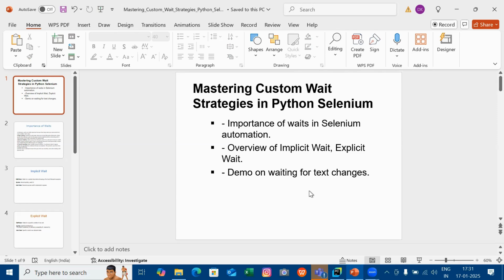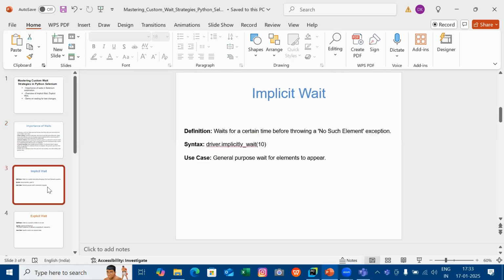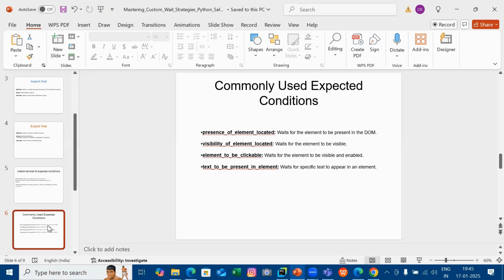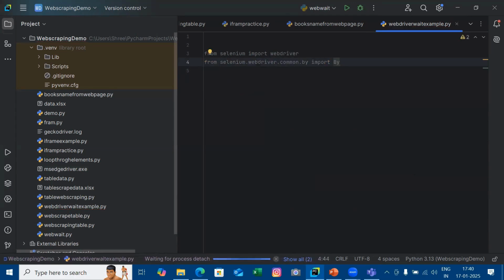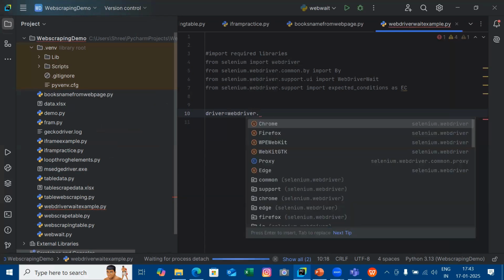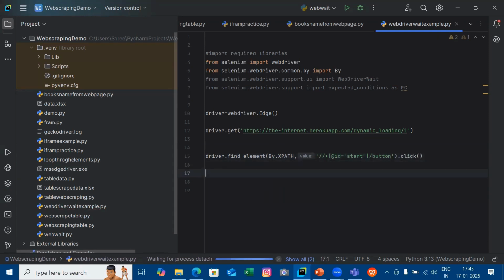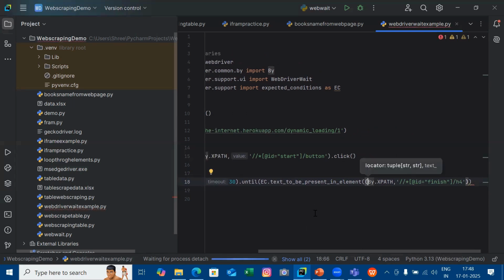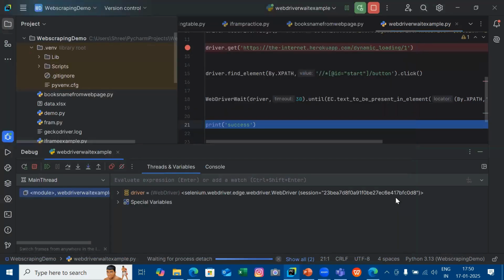Custom Wait Strategies in Python (Implicit & Explicit Wait)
In this tutorial, we explore how to handle waits effectively in Python Selenium using custom strategies. You'll learn the differences between Implicit Wait, Explicit Wait, and how to use WebDriverWait to make your test automation more reliable.

We’ll also show you how to customize your wait strategies to tackle dynamic elements and avoid flaky tests, ensuring your scripts run smoothly and efficiently. Whether you’re a beginner or an experienced tester, this video will help you implement better wait techniques to optimize your Selenium automation.

What you’ll learn:

How Implicit Wait and Explicit Wait work in Selenium with Python
How to use WebDriverWait for dynamic elements
Customizing wait strategies to improve automation reliability
Avoiding common pitfalls and making your Selenium tests more stable
If you're ready to take your Selenium skills to the next level, this video is for you!

selenium,
Web Scraping
Software Testing,
automation testing,
Python Projects,
Web Development,
selenium real time project,
real-time selenium projects,
selenium projects java,
QA Testing,
test automation framework,
Python Selenium,
selenium webdriver tutorial,
selenium projects online,
Python,Selenium Tutorial,
selenium projects for beginners,
Python for Beginners,selenium project from scratch,
Web Automation
webdriverwait in python selenium
webdriver wait in python selenium